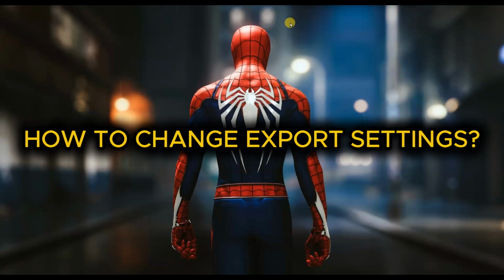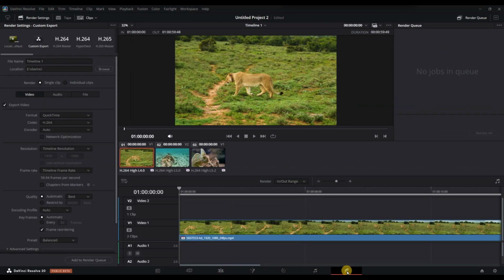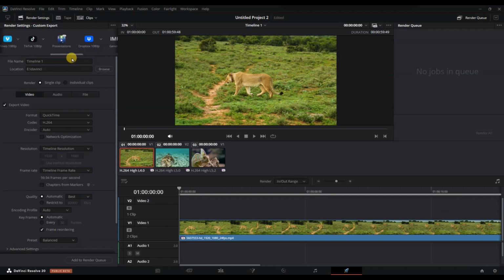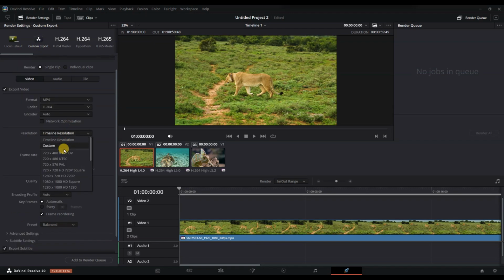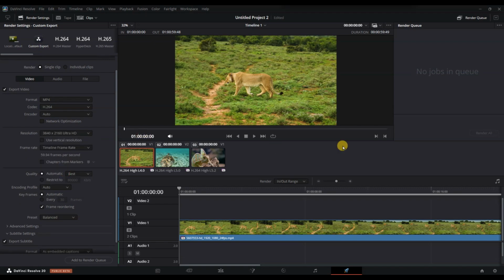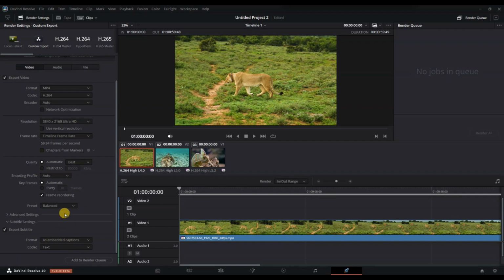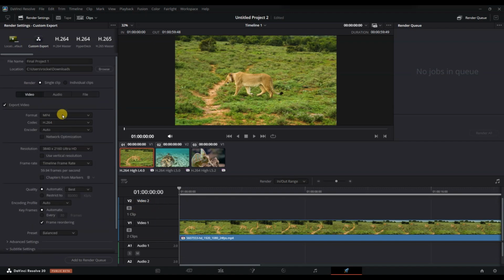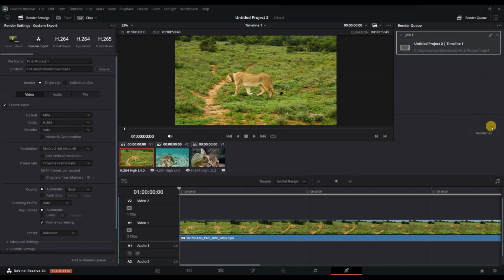How to Change Export Settings in DaVinci Resolve 2025?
Want to export your videos perfectly every time? In this detailed tutorial, you will learn how to change export settings in DaVinci Resolve to get the best video quality and file size for your needs. Whether you want to use custom export settings or presets like YouTube and Vimeo, this guide covers everything from setting your file name and location to adjusting video format, codec, resolution, frame rate, quality, and keyframes. You’ll also learn how to optimize your audio export settings including codec, bit depth, and audio normalization to make your final video professional and polished. Perfect for video editors of all levels who want full control over their exports in DaVinci Resolve.

Drop a comment if you have any questions, and I’ll be glad to help!